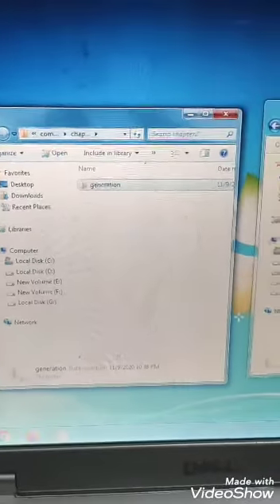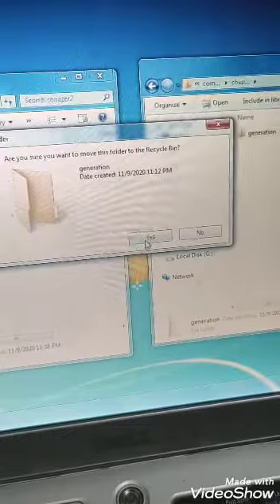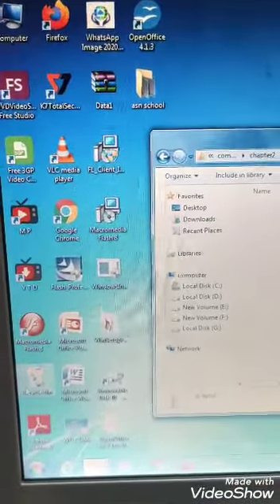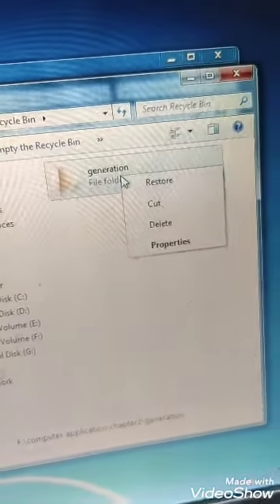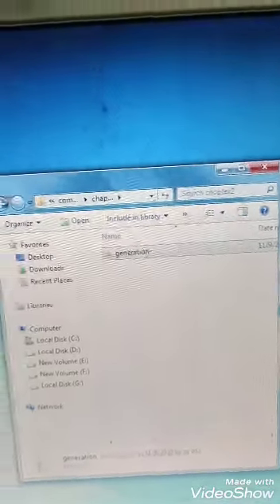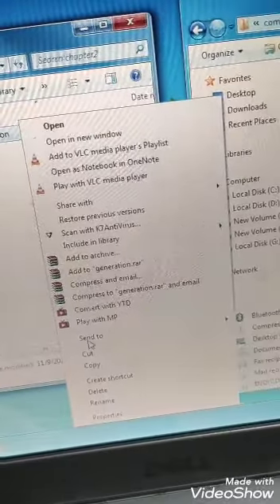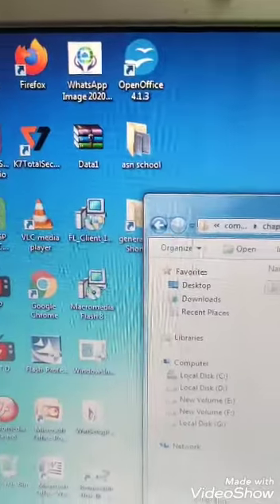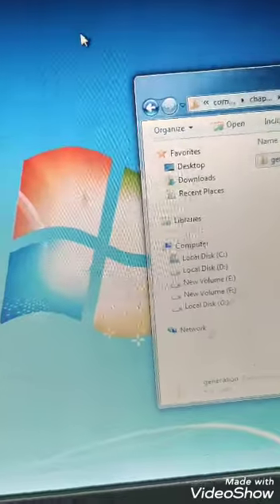11th CA chapter 5 deleting file